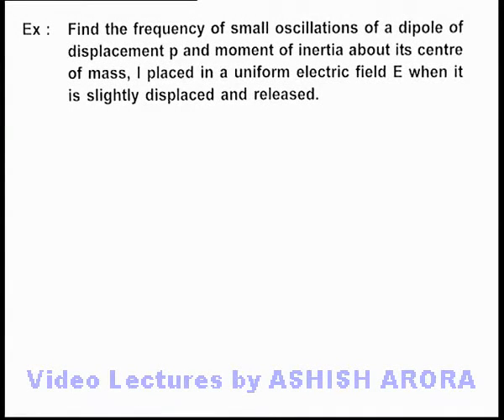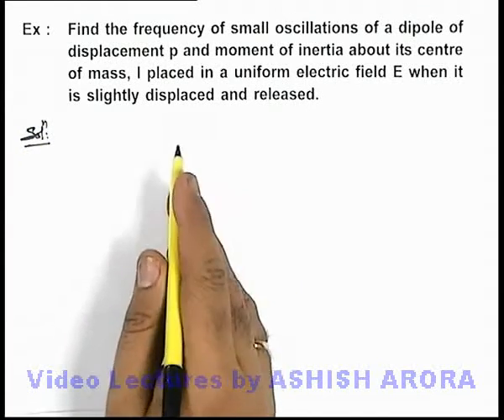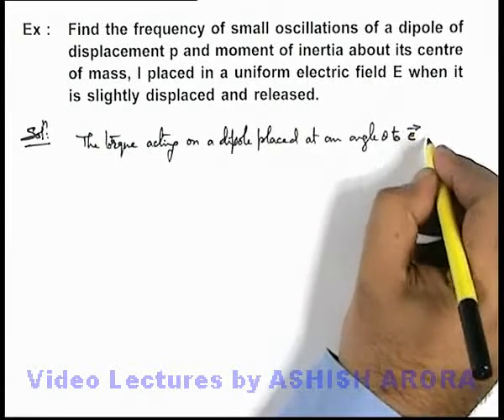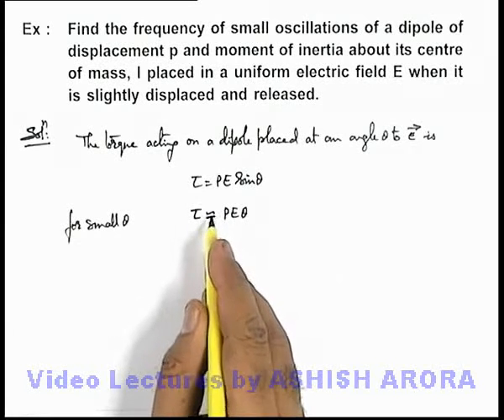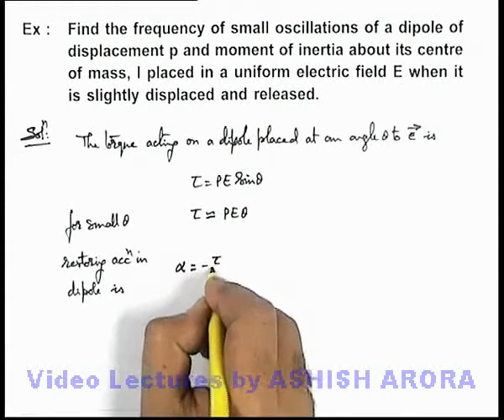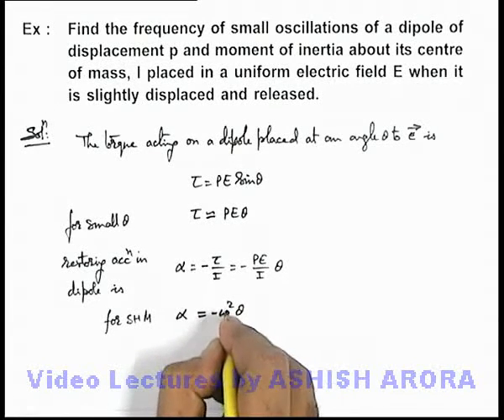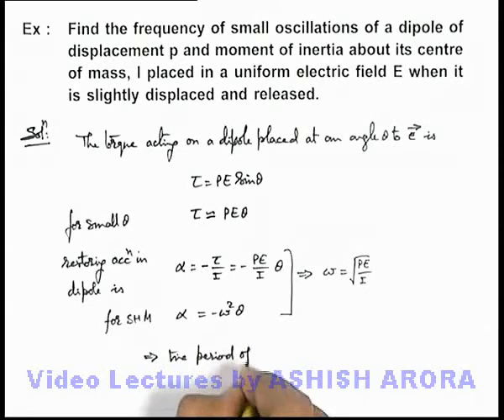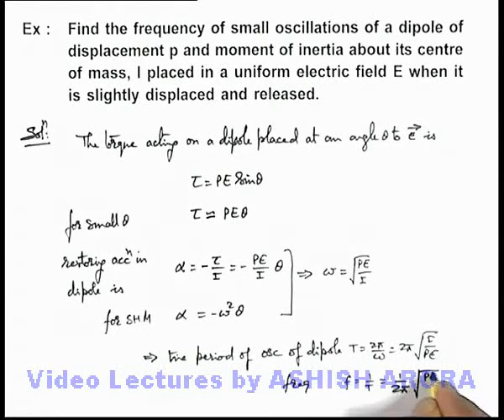Class 12 Physics | #49 Electric Potential | Solved Example-22 on Electric Potential | For JEE & NEET